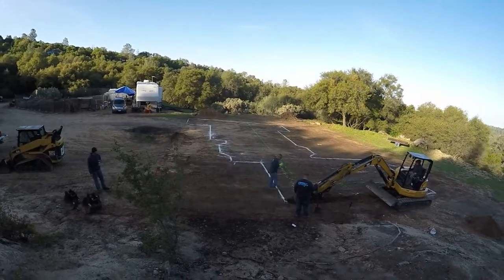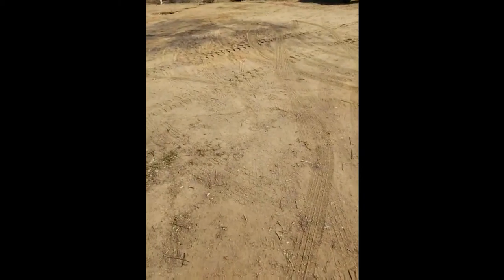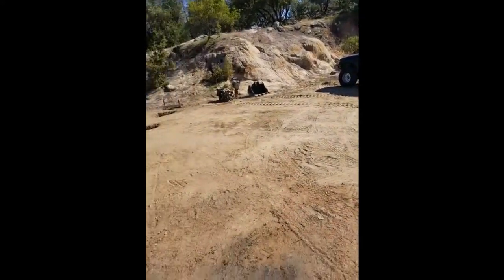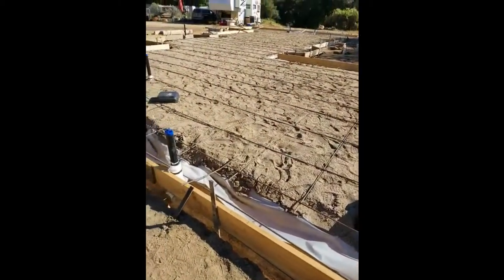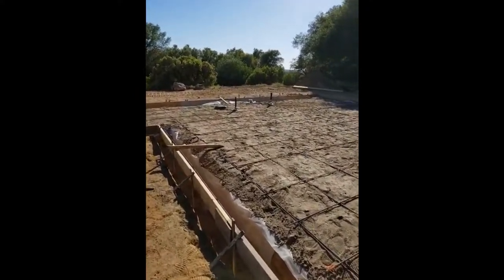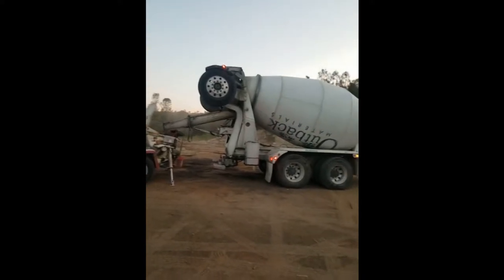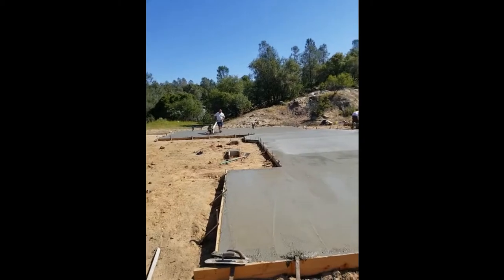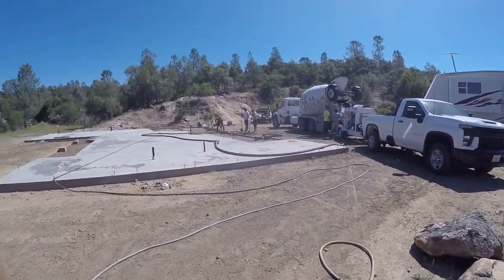Our Foundation Process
3 weeks of off/on work compiled into 17 mins. This is our 1700 sq. ft. home foundation and porches being done from start to finish. We weren't able to get the entire process.
Big thanks to Clay Bradford/Custom Plus Construction, and his crew!